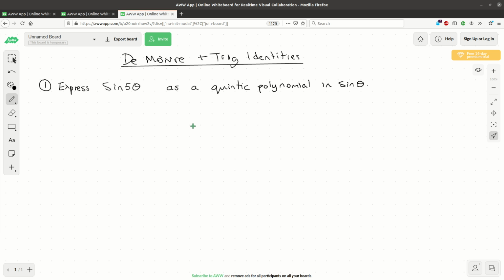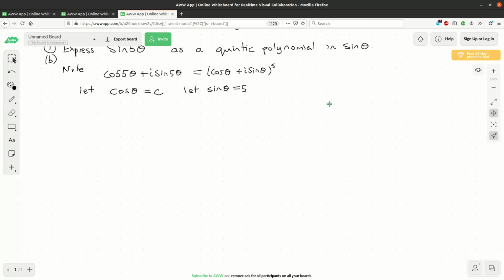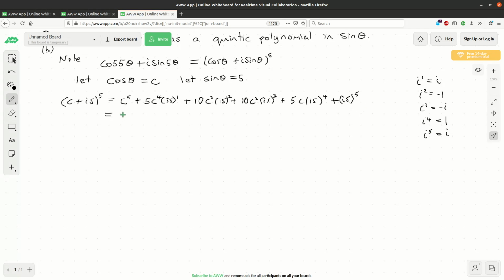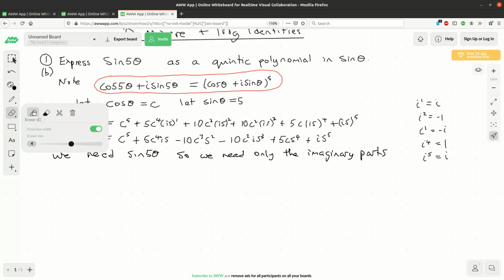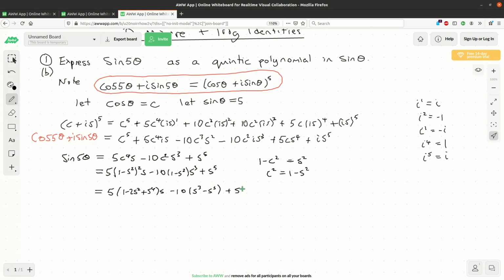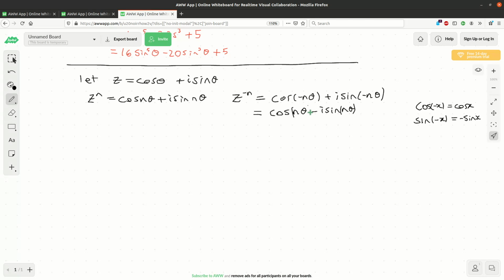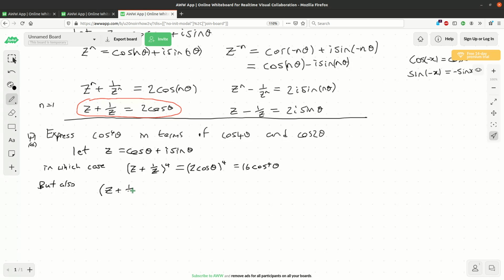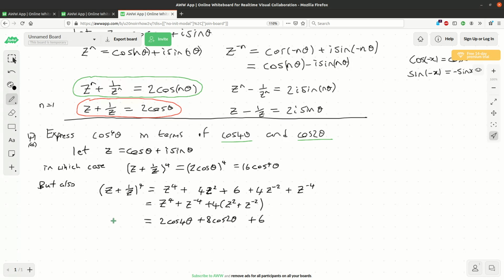De Moivres and Trig Identities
A short clip demonstrating examples from Ex1D